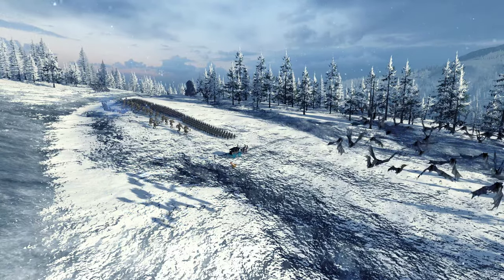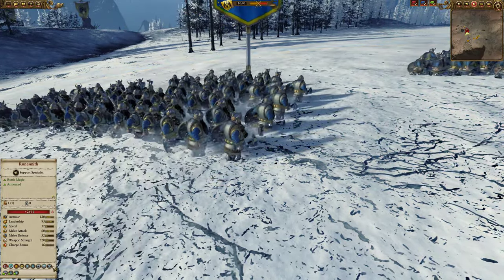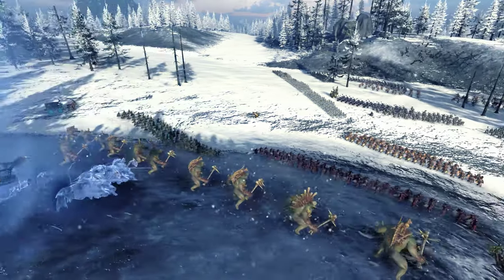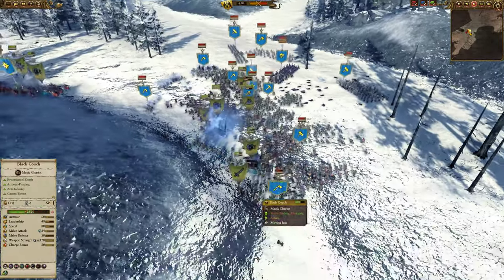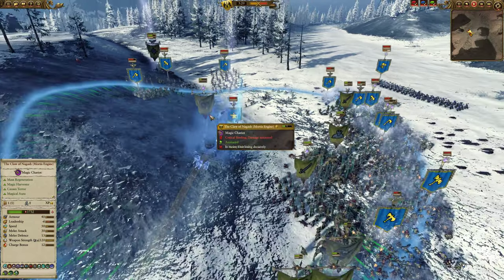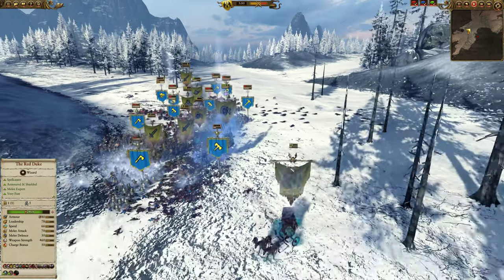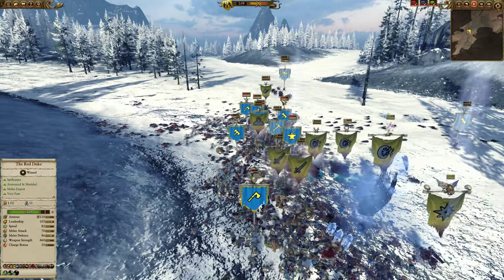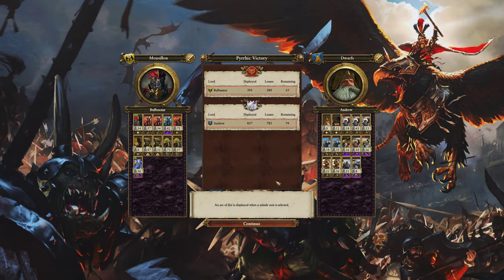Double the Coach - Total War Warhammer Online Battle 263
Double Black Coach, double your fun. Enjoy!

Something stirs in the deep dark forests of The Old World. Between the twisted trunks, the Beastlords grow restless with an all-consuming battle-thirst. They gather to them great Warherds of barbarous, bestial fiends, forged in the Time of Chaos; dark amalgams of human intelligence, animal cunning and raw, reckless ferocity.

Thank you to Sega and Creative Assembly for allowing me to have a review copy and post this video. This video doesn't represent any official news or opinions.